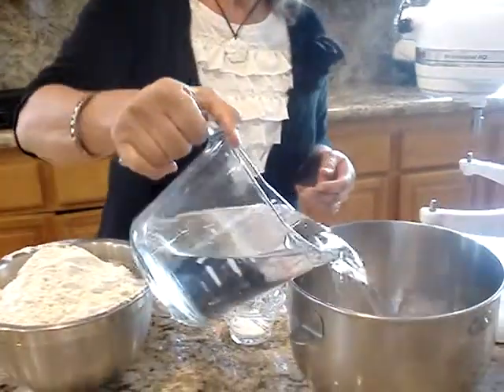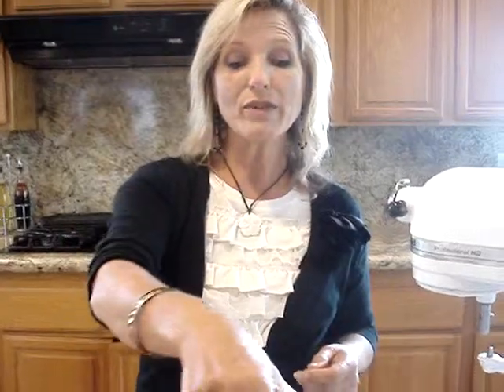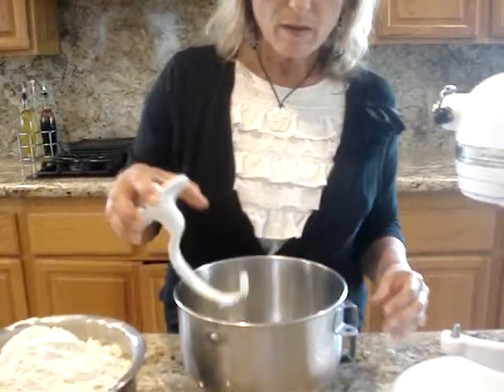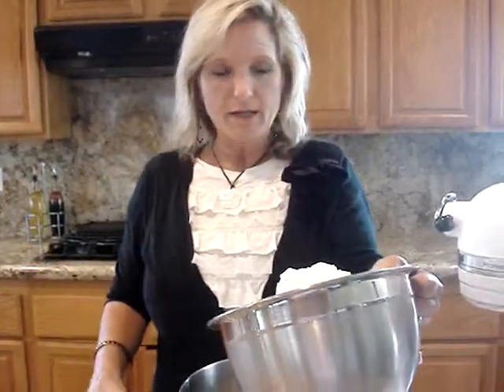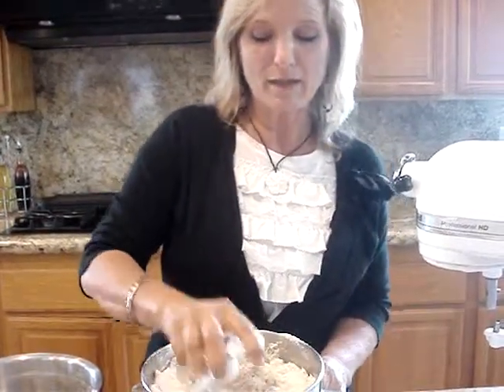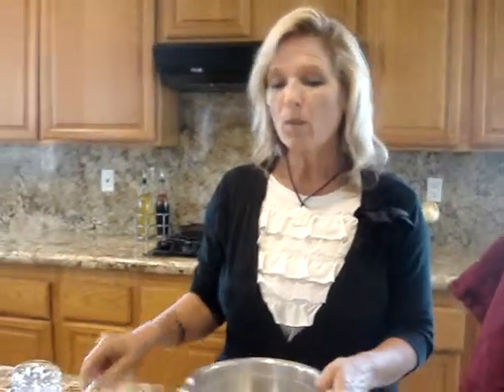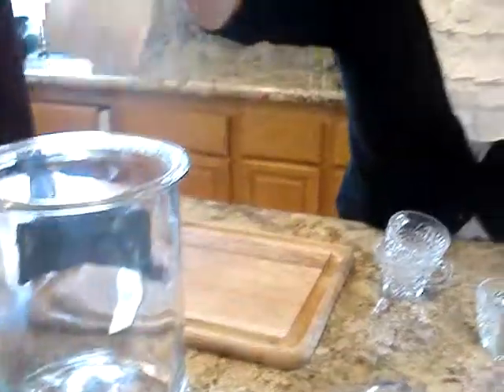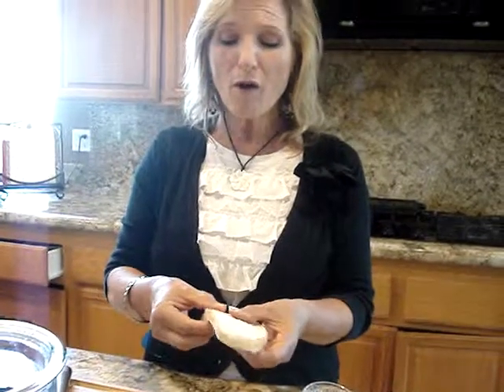Cooking with leslie - Artisan French Bread